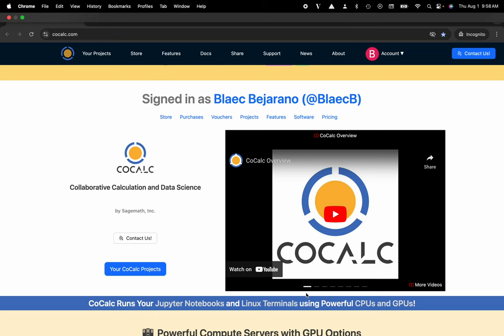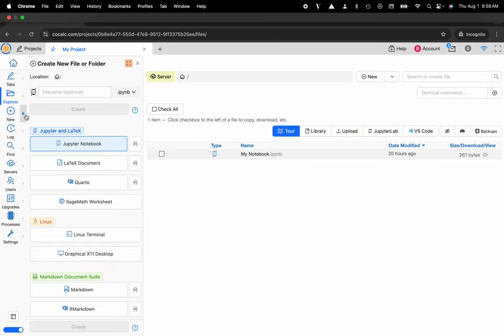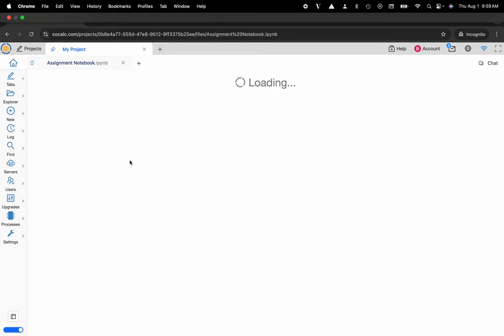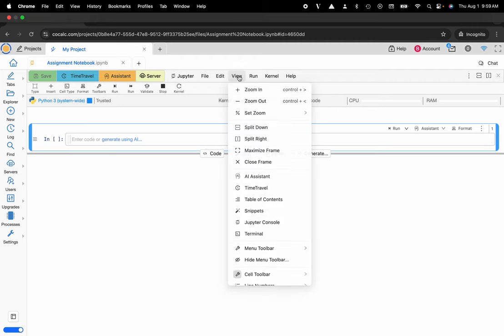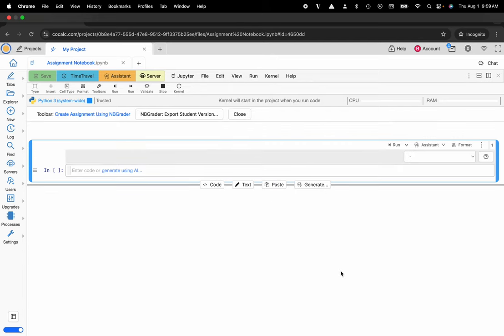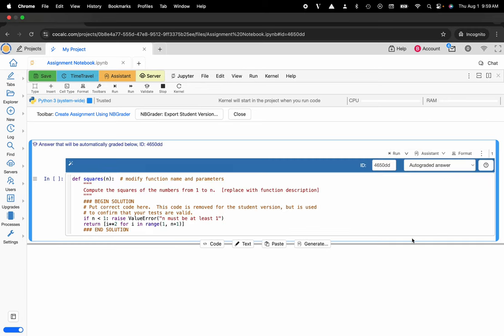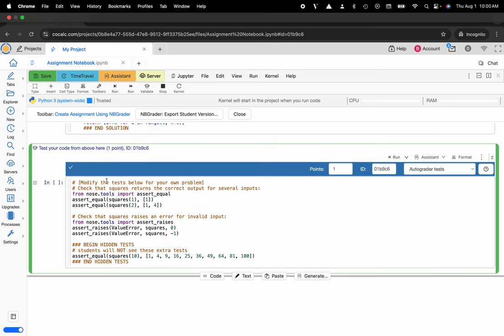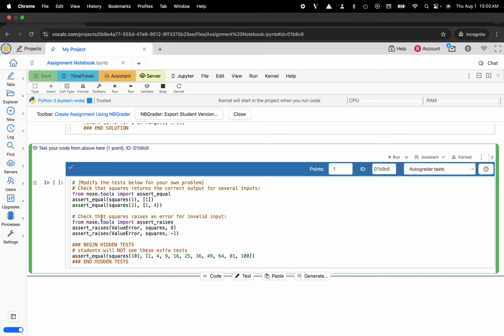How to Access Automatic Grading (NBGrader) for Jupyter Notebooks in CoCalc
In this short video, we’ll demonstrate how to effectively access NBGrader auto-grading functionality for Jupyter Notebooks within your CoCalc project.

You will learn how to:
- Name and open a Jupyter Notebook
- Navigate the menu bar to access NBGrader
- Select the cell type

Accessing NBGrader auto-grading is beneficial for:
- Streamlining the assignment grading process
- Providing consistent and objective grading for student submissions
- Facilitating immediate feedback for students to test their own work

Join us and discover how to enhance your teaching and grading experience with CoCalc's NBGrader auto-grading functionality!